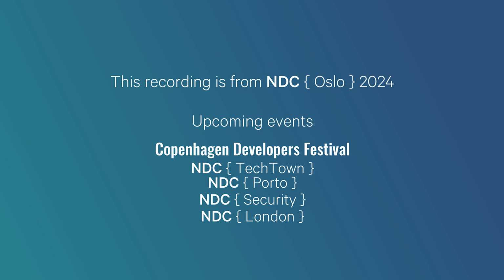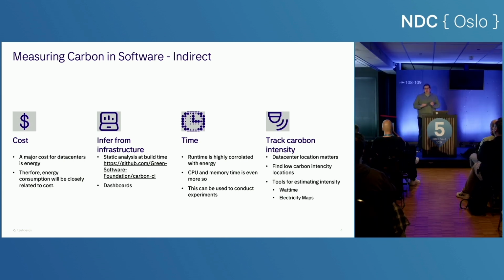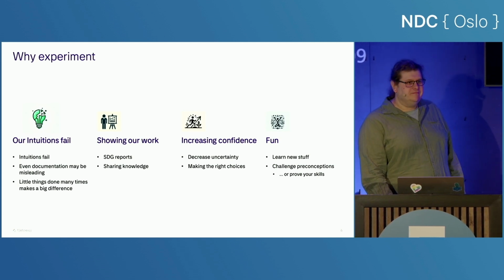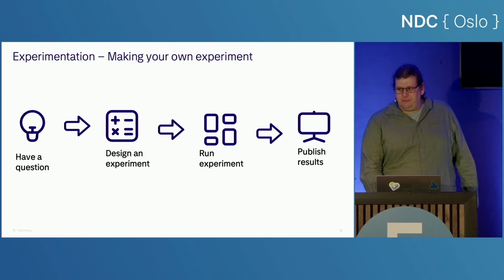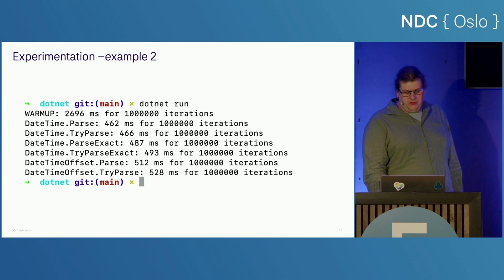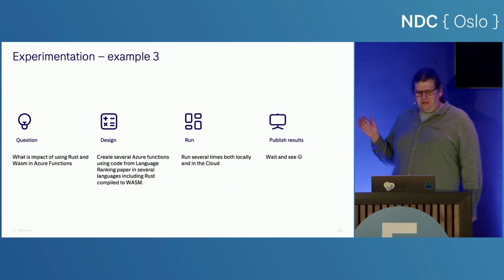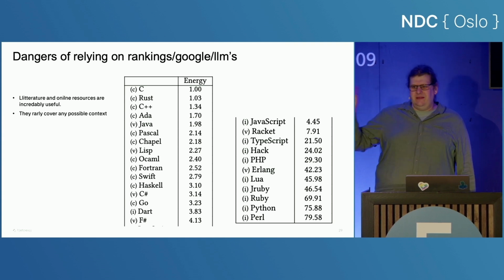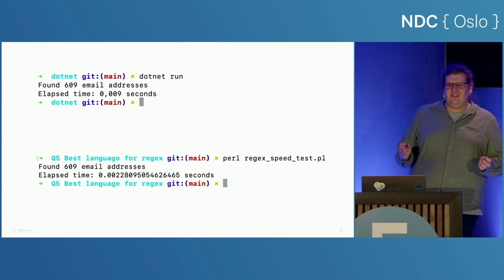Green Code Experiments - Kent Inge Fagerland Simonsen - NDC Oslo 2024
It is not always easy to know what is the greenest or most efficient way to write code that accomplishes some goal. Because of this we end up relying on our intuitions and habits which sometimes leads to less than optimal solutions.

In this talk you will see how you can easily create small experiments that reduce uncertainty about the greenest way to code without putting your next deadline at risk. We will also look at examples of this with some, possibly, surprising results.